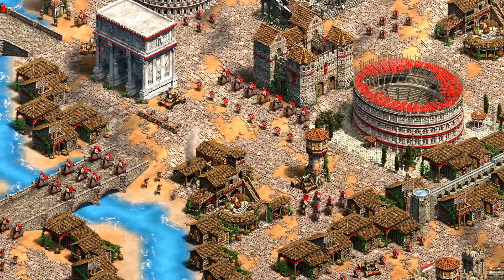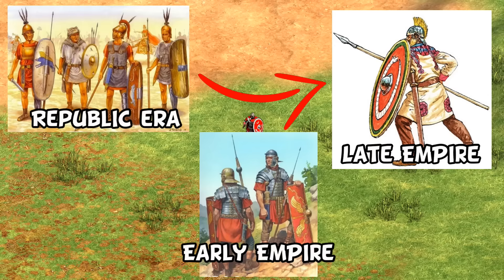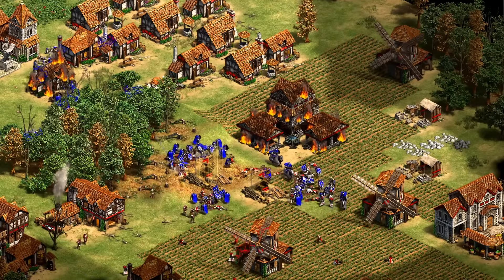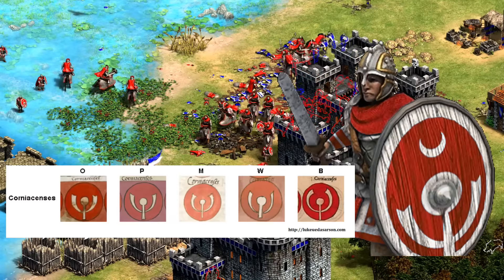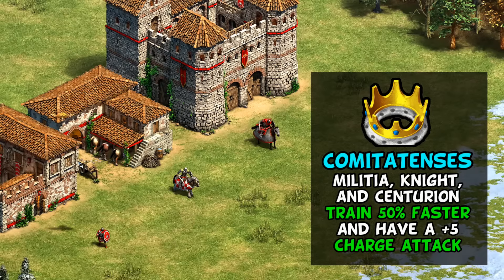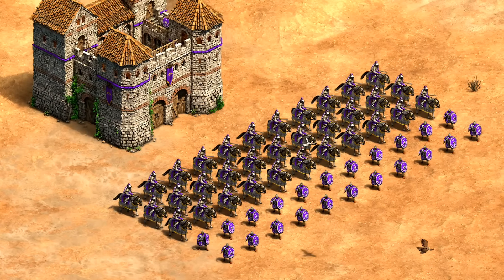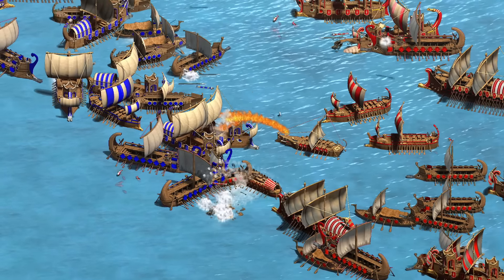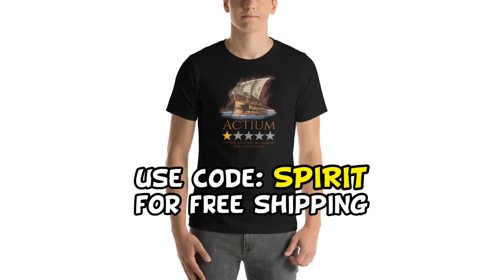Romans - AoE2 vs History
How historically accurate is the depiction of the Romans in Age of Empires 2? In this video we'll look at their units, bonuses, and techs to see how they align with the late Western Roman Empire.

1:00 Sponsor
1:32 Legionary / Infantry
6:25 Centurion
7:51 Scorpions
9:35 Comitatenses
12:10 Good navy
13:30 Architecture and symbols

Several background gameplay scenes are from the custom campaign "Vandals - Destroyers of Rome" by PhillySouljah. I highly recommend checking it out if you're looking for a fun single-player mission based on the time period covered by this video.